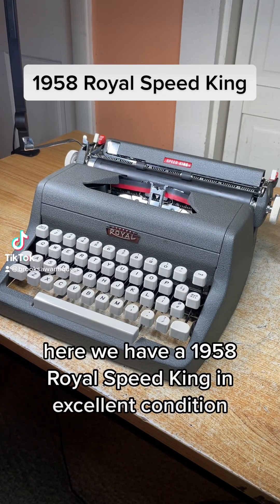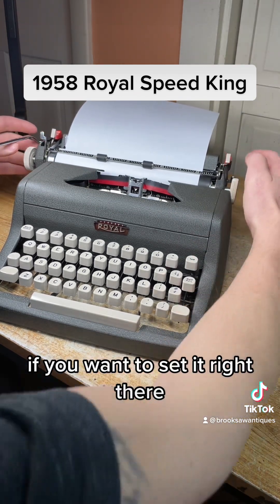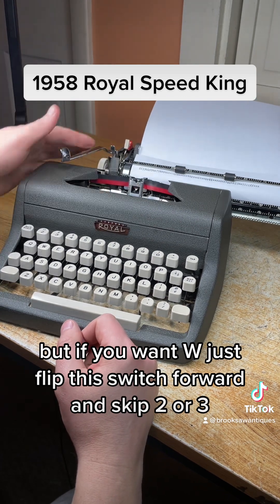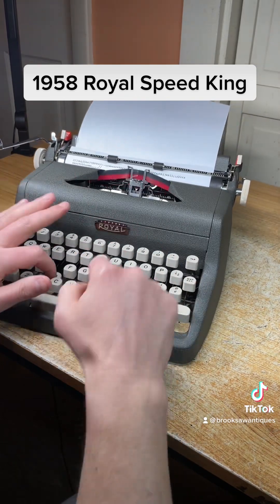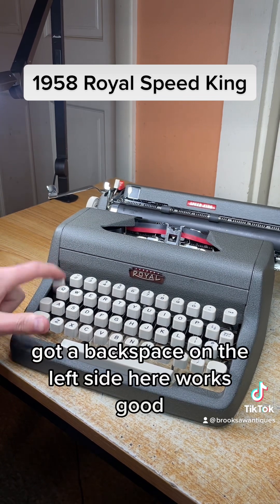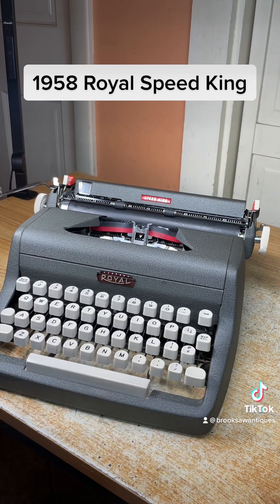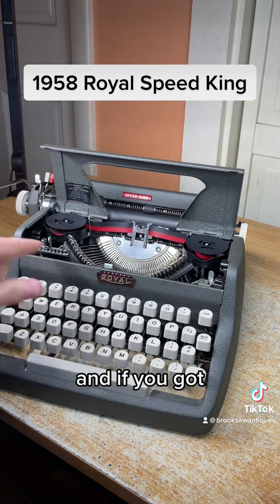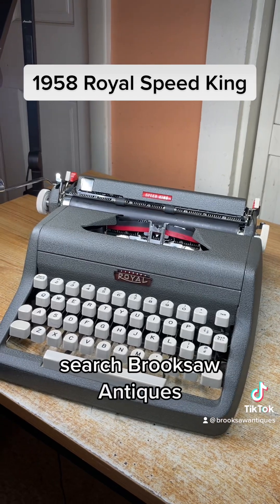How to use all functions on a 1958 Royal Speed King Vintage Portable Typewriter